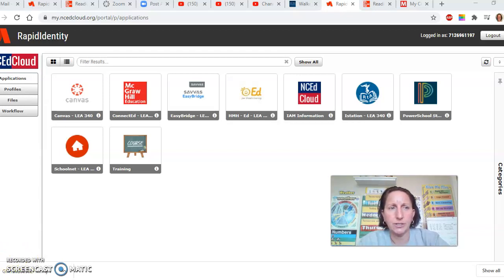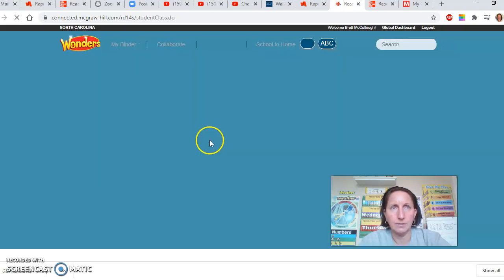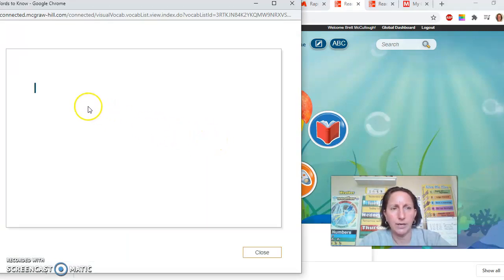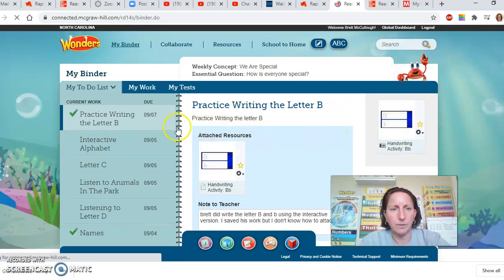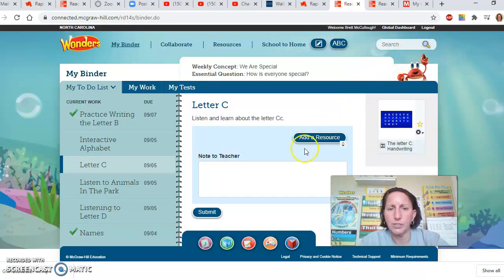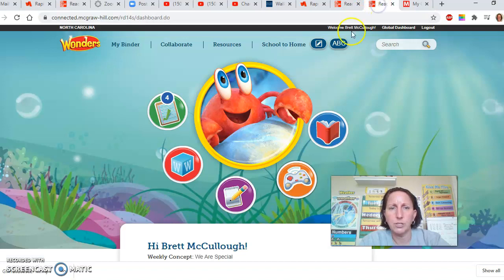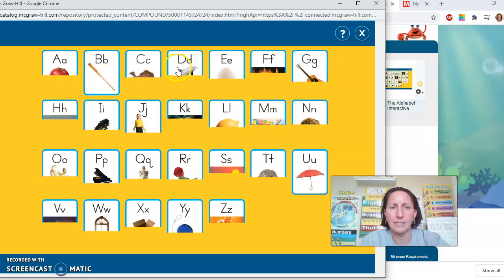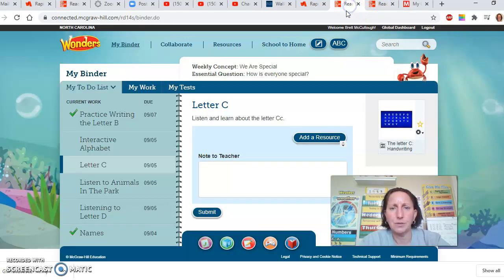How to login to McGraw Hill